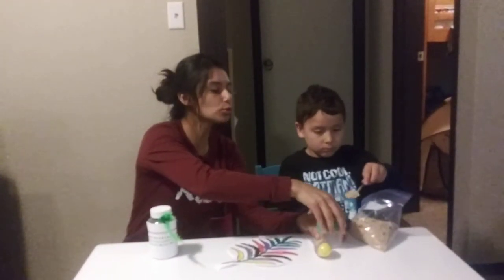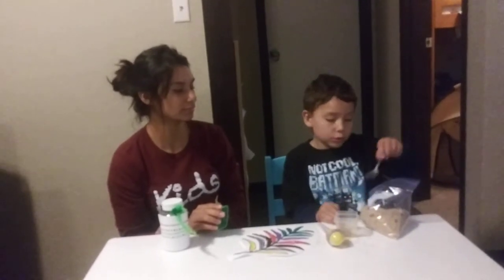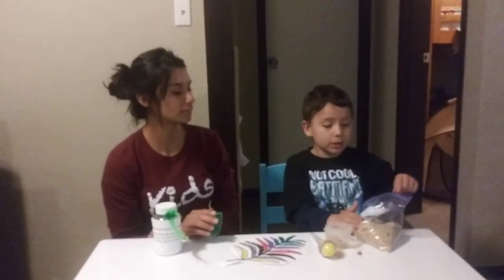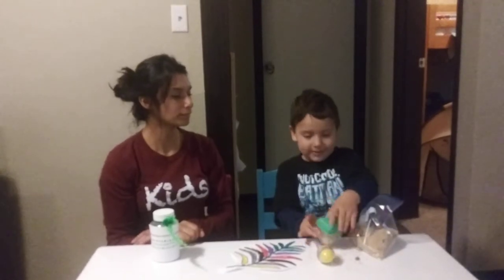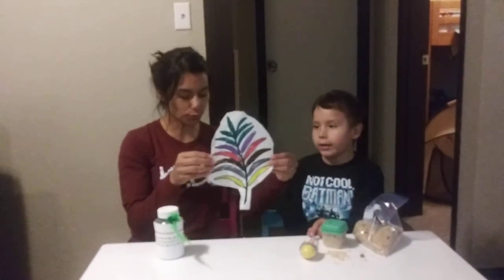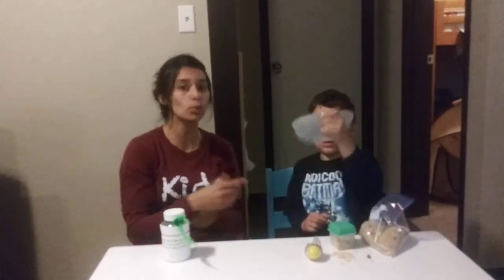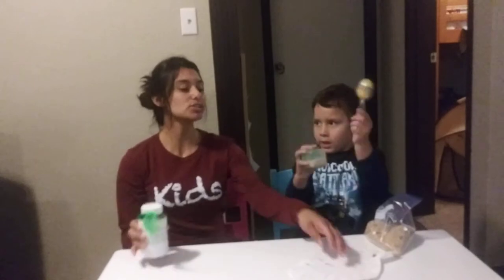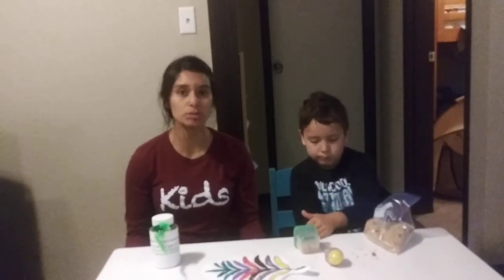Maraca craft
Dlc Sunday craft 3/2